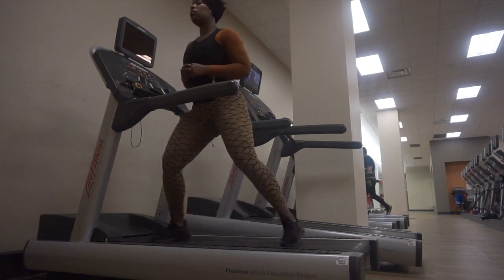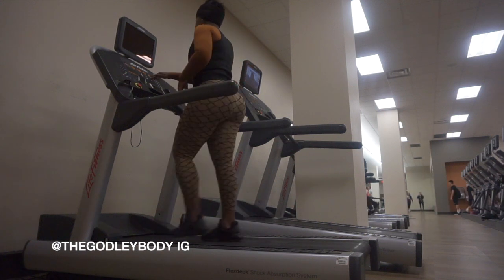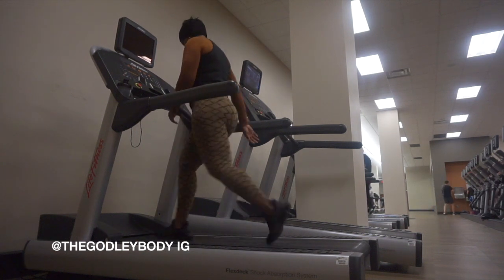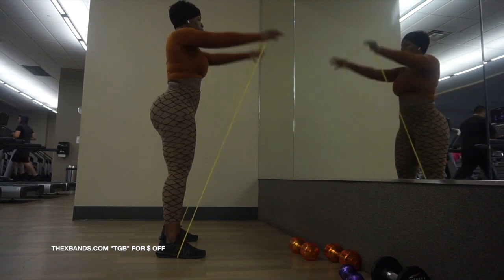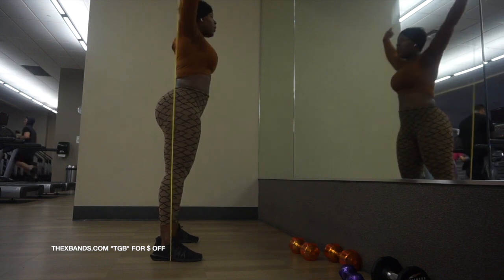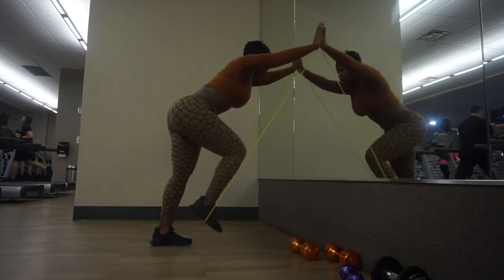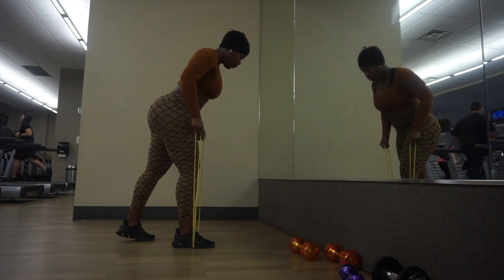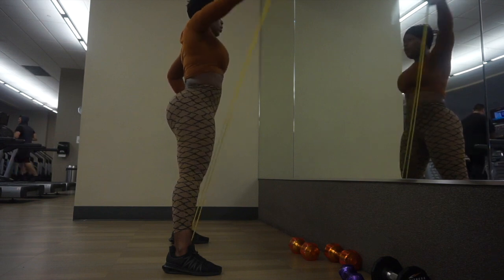QUICK SWEATY THICK BODY + BOOTY RESISTANCE BAND WORKOUT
FULL BODY + BOOTY (AT HOME ) RESISTANCE BAND WORKOUT FOR BEGINNERS.

LEGGINGGS & VEST THEGODLEYBODY.COM
BANDS THEXBANDS.COM CODE TGB

Hey You!

I'm Destiny Godley AKA The Godley Body.

I am a fitness and beauty producer. Ssubscribe to my fitness channel for fitspiration!